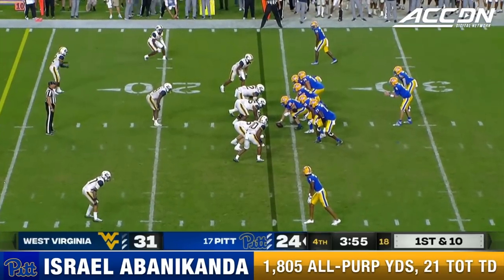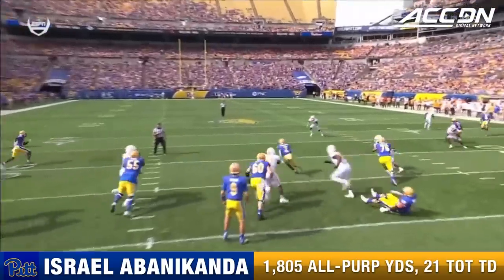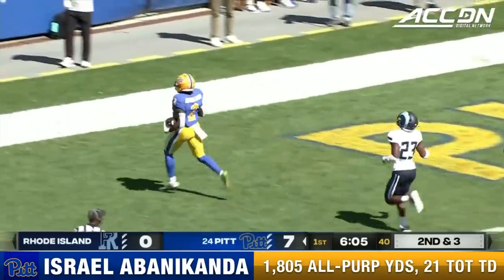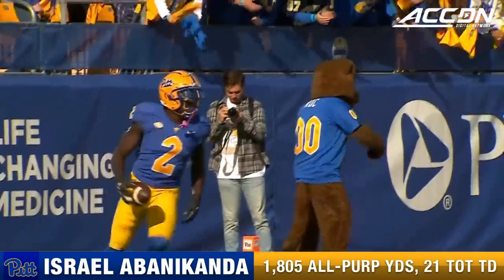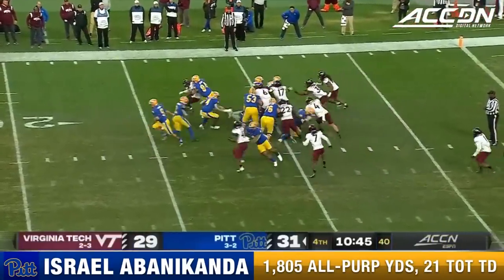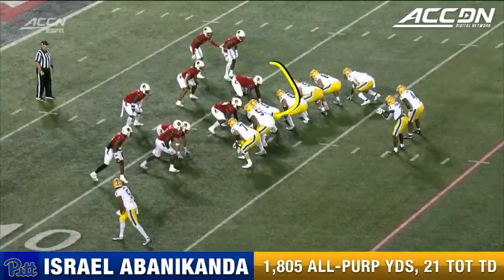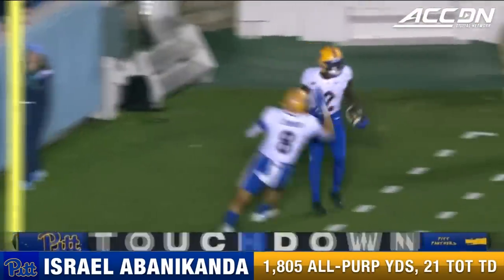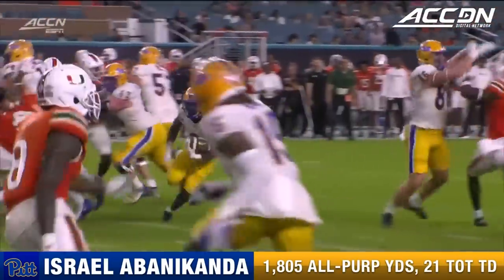Israel "Izzy" Abanikanda 2022 Regular Season Highlights | Pittsburgh RB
Pitt running back Israel "Izzy" Abanikanda was a 2022 First-Team All-ACC selection after a spectacular season for the Panthers. Abanikanda amassed an amazing 1,805 all-purpose yards (1,431 Rushing) and hit the end zone 21 total times (20 rush, Rec TD). Feast your eyes on his finest moments from the 2022 regular season right here!